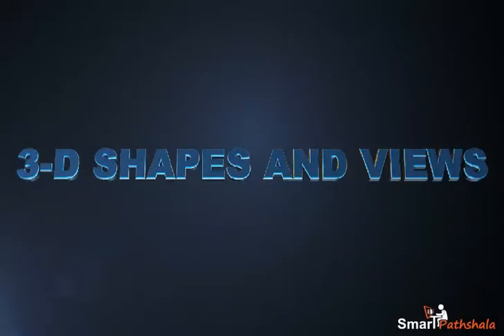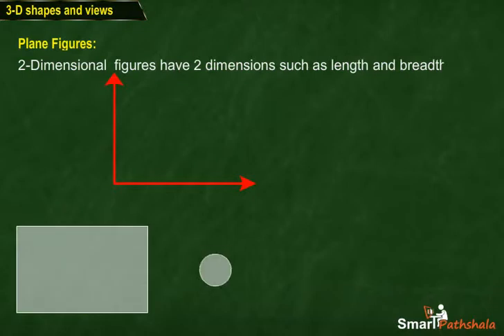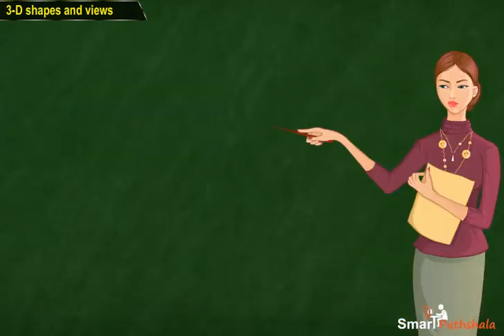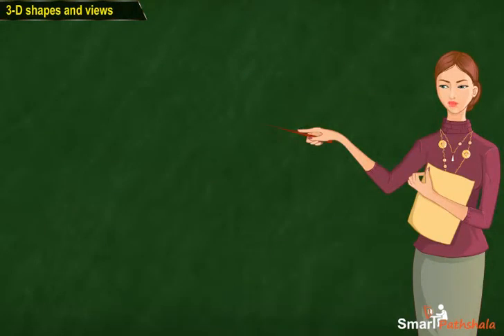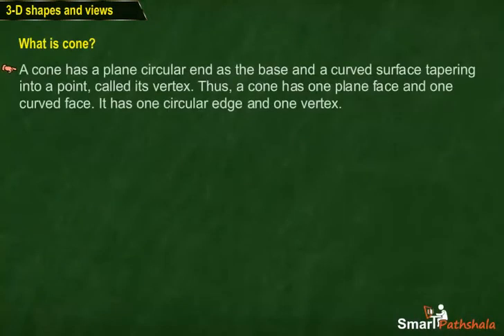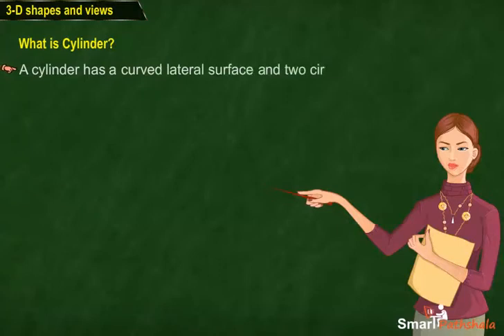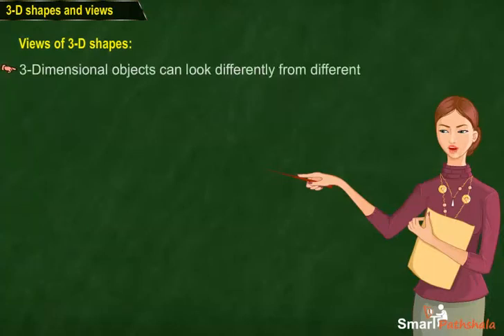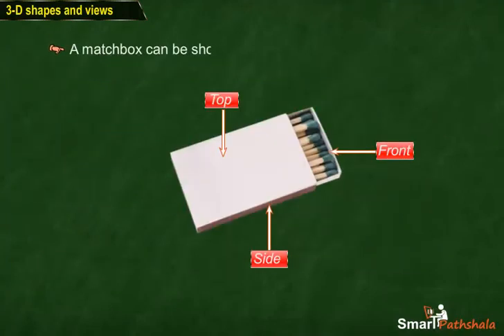NCERT CBSE Class 8 Maths Chapter 10 Visualising Solid Shapes Part 1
In this video “3 D Shapes and Views” has been explained according to NCERT CBSE Class 8 Maths Chapter 10 “Visualising Solid Shapes”. for complete free access to the course